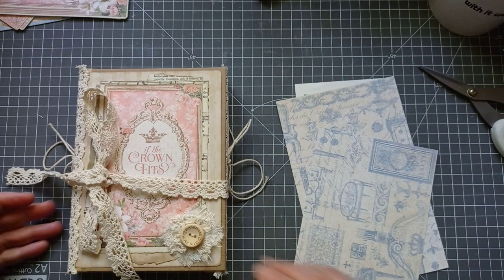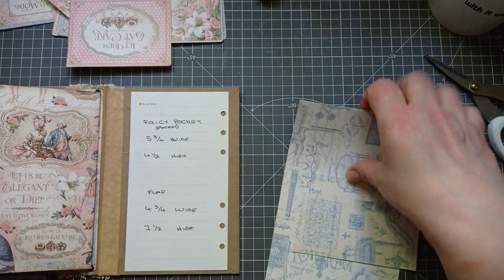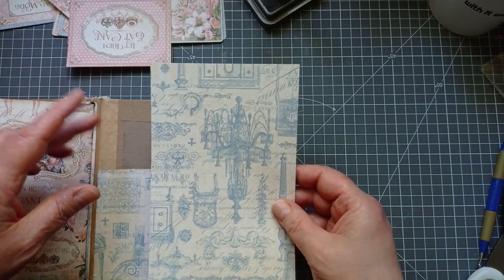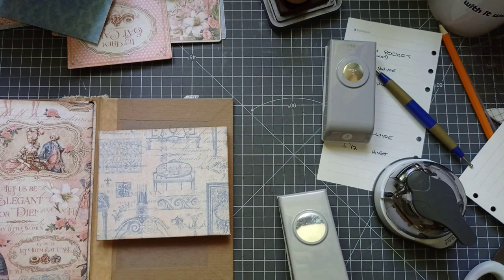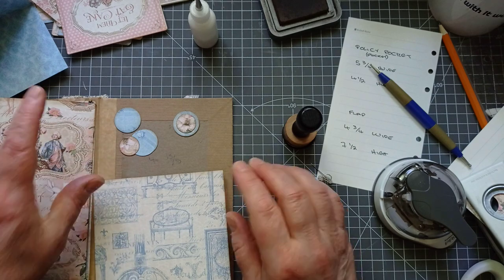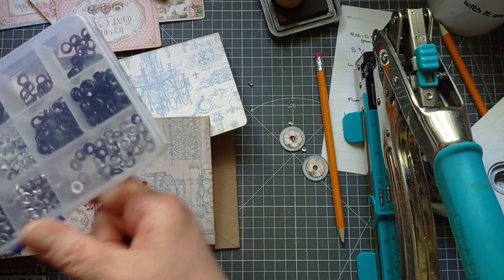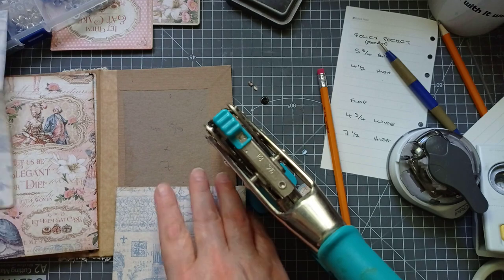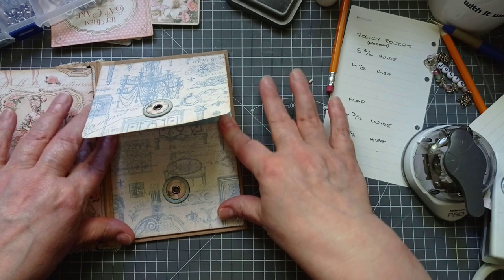How To Make A Trifold Junk Journal - Finishing Touches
All my links in one place In Todays video i'm putting the finishing touches to my Trifold Junk Journal that was made from scratch in the last few videos.
We will also be making an envelope for the inside back cover.

Amazon wishlist